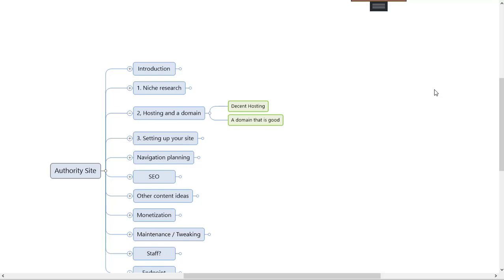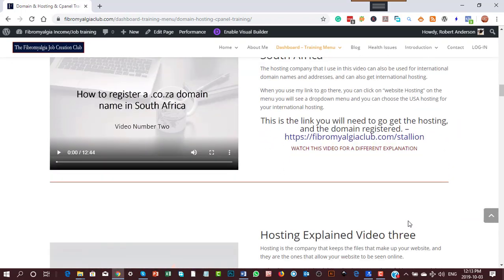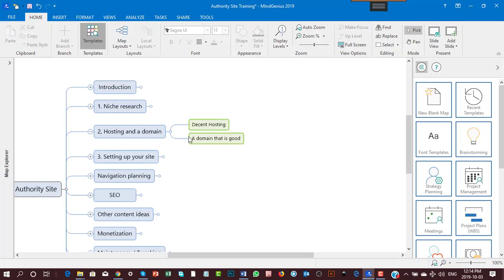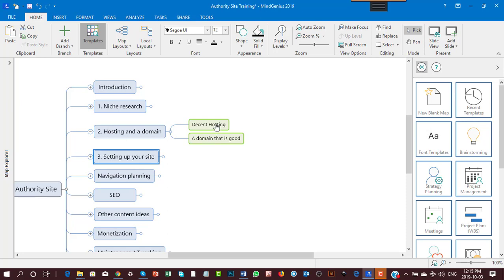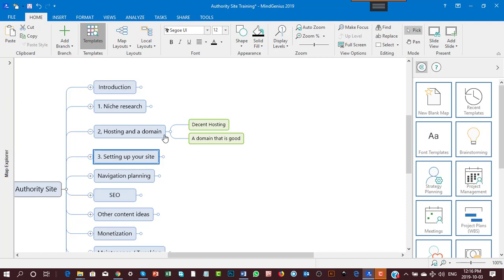Authority Site training – Video 5 – Hosting and domain